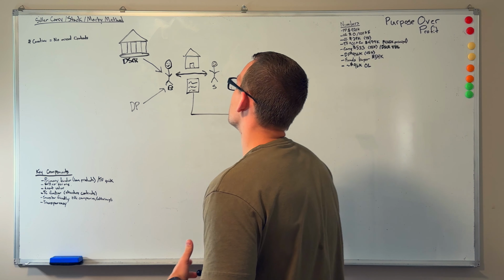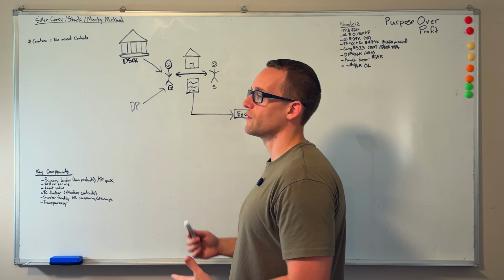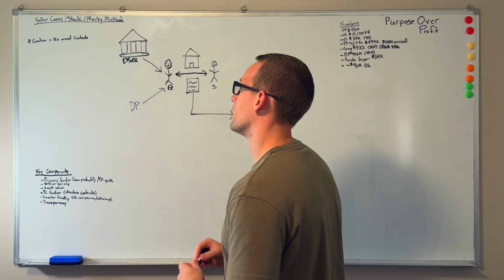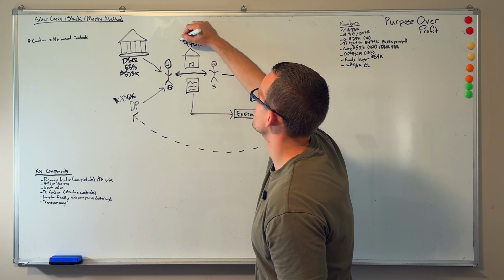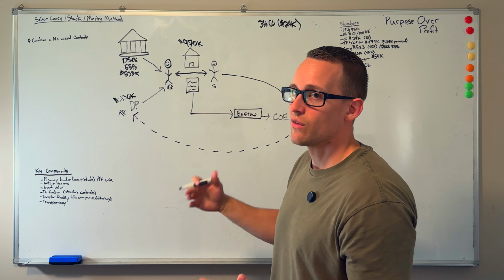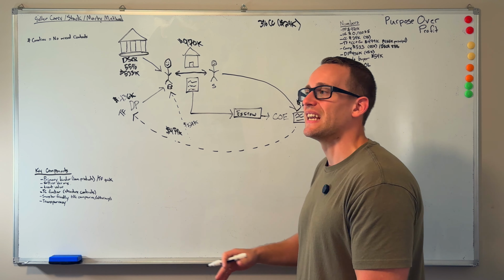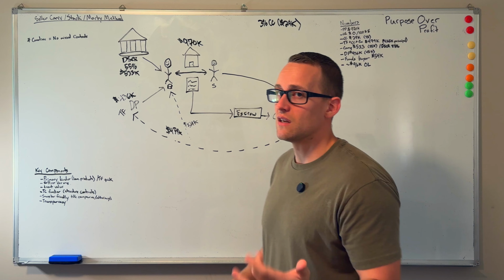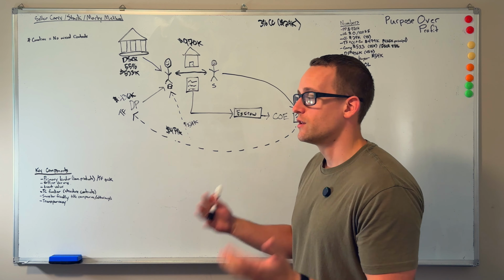Once You Master “Zero Down Method” Your Wholesaling Business Will Explode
My top software I use for real estate leads